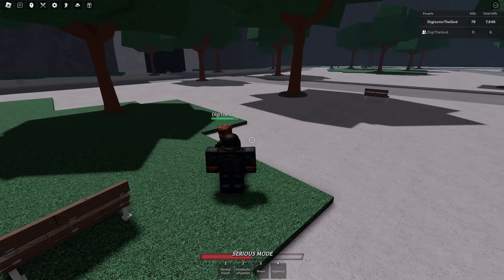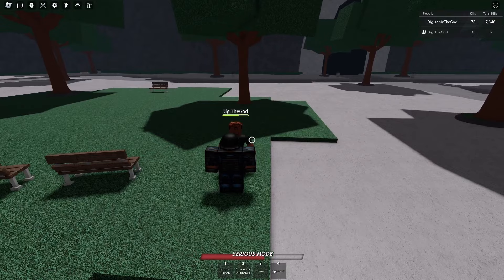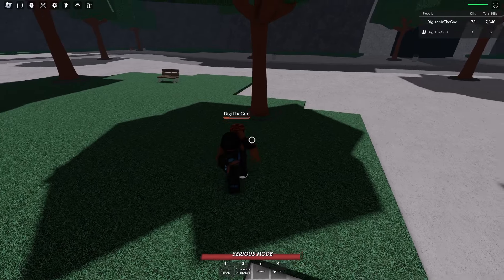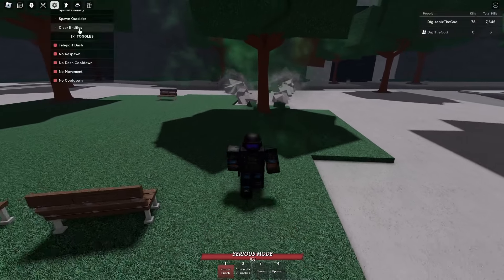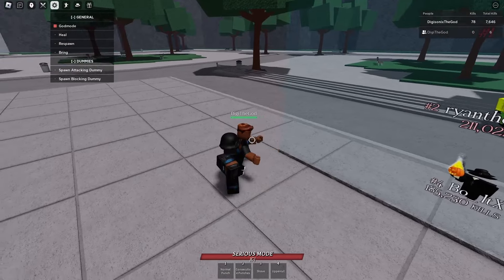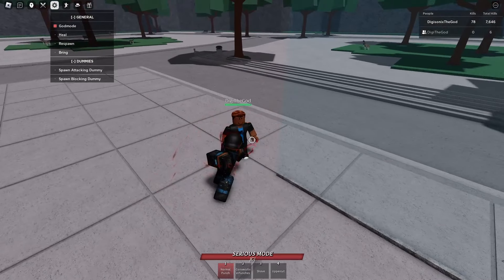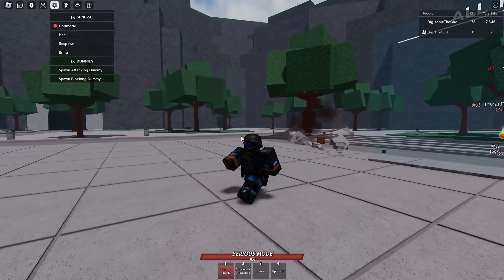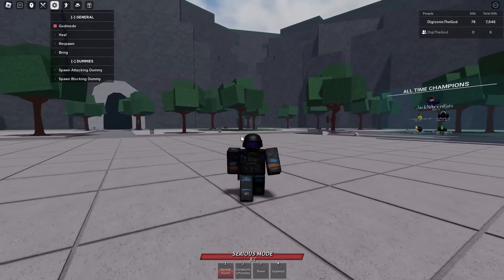The Strongest Battlegrounds Added A BLACK FLASH Mechanic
in this video i showcase the new black flash mechanic